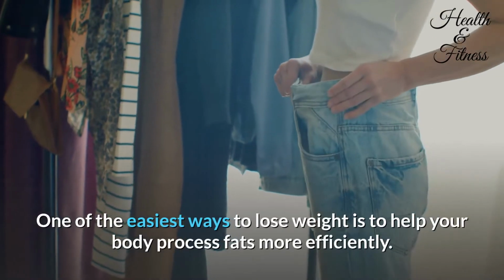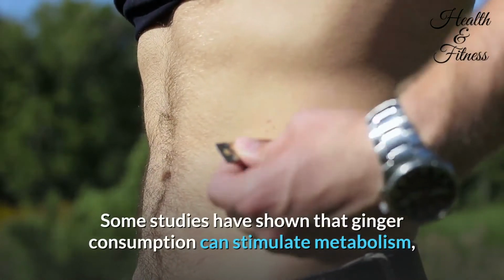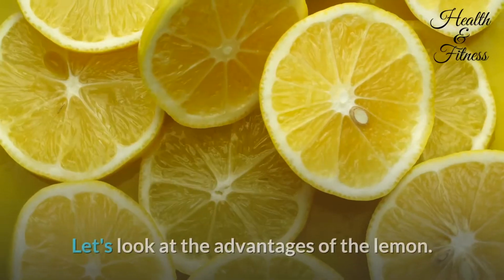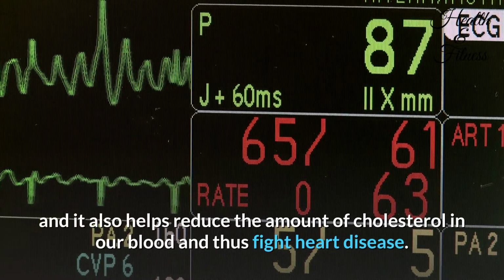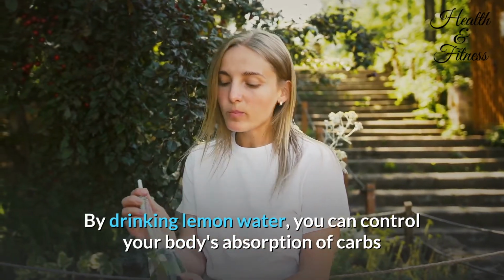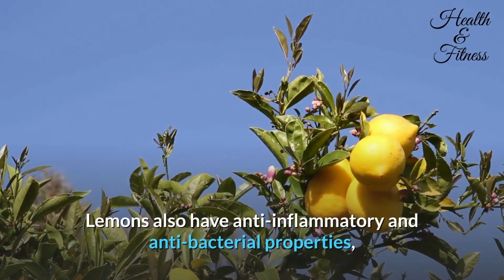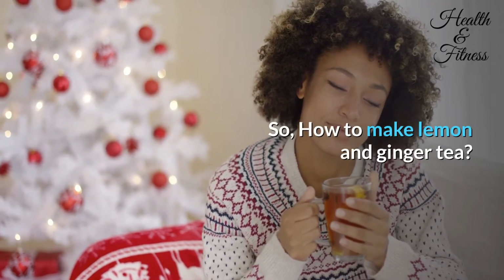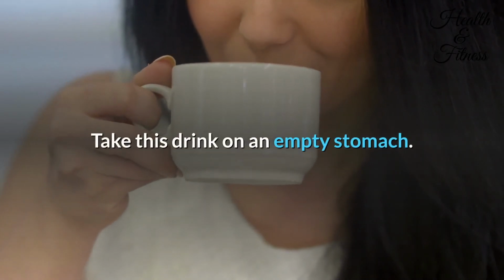How to Prepare Lemon and Ginger Tea for Weight Loss - Health & Fitness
In this video, we're going to show you How to Prepare Lemon and Ginger Tea that can help you lose weight! Ginger and Lemon Tea are a powerful couple in the war on weight loss. Ginger is a natural fat burner, and Lemon is a great internal cleanser.

Many people use these two things on a daily basis but they don't know the real benefits that these two things can do for you. In this video, we are going to tell you exactly how ginger and lemon tea can help you lose weight.

0:00 Ginger and Lemon Tea for Weight Loss
0:55 Advantages of Lemon
2:25 How to Make Lemon and Ginger Tea?

If you like this video and feel like it could help your friends, then share it right away.